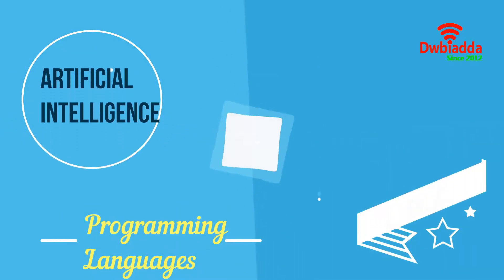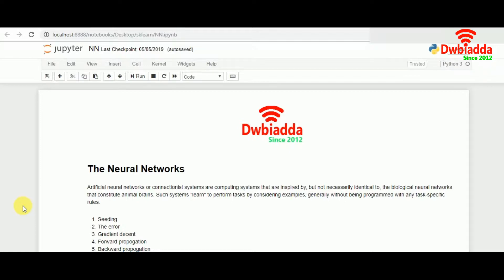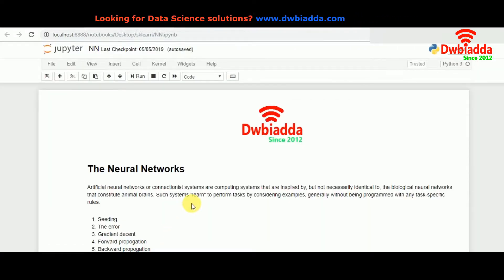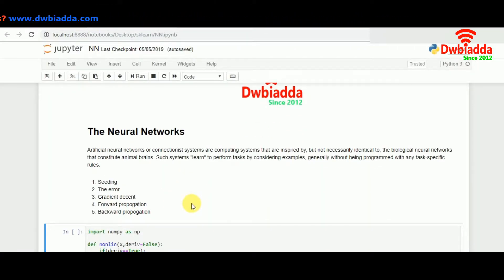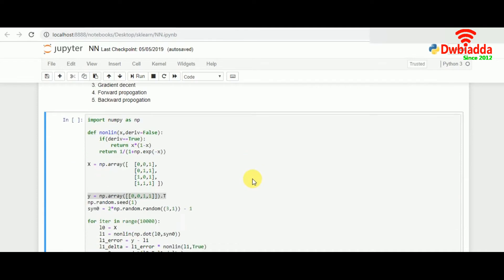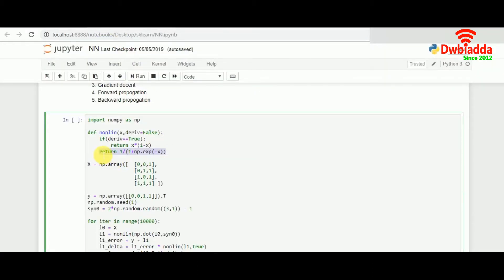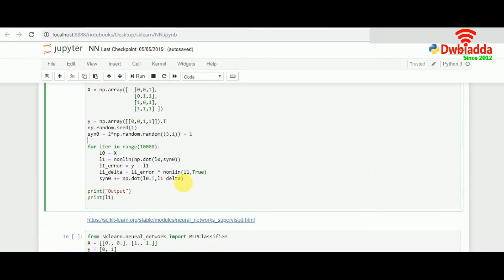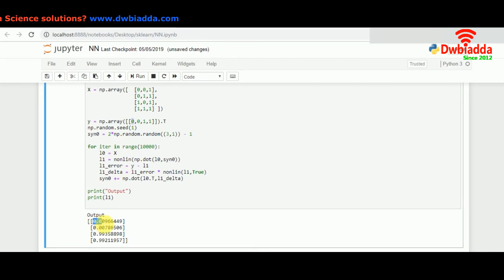Neural networks in machine learning PART 2 | Scikit learn tutorial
Welcome to dwbiadda machine learning scikit tutorial for beginners, as part of this lecture we will see,  neural networks in machine learning PART 2